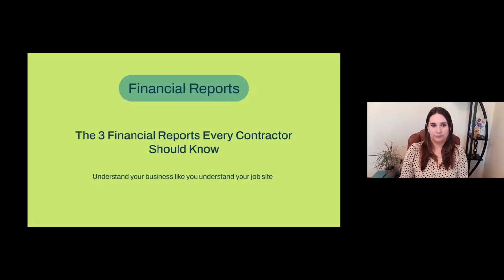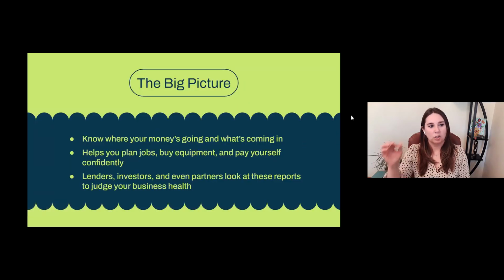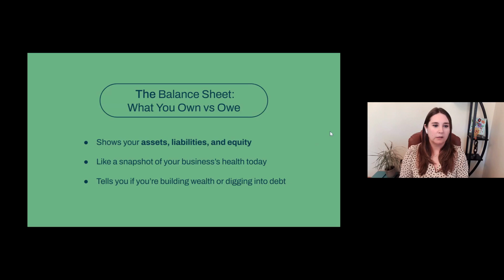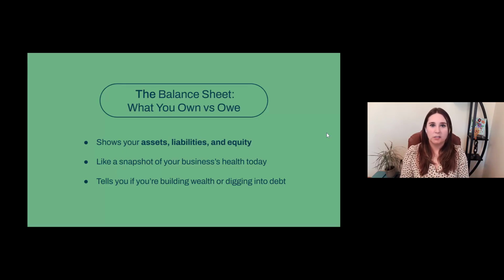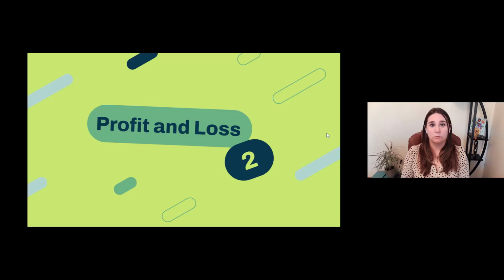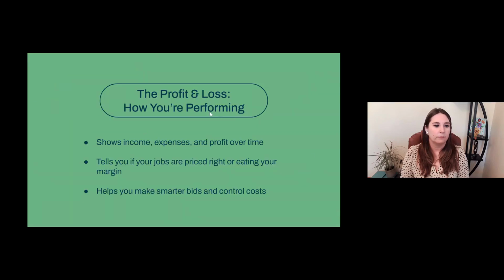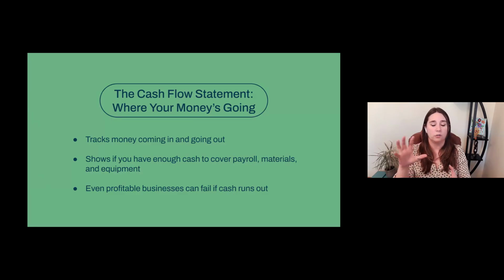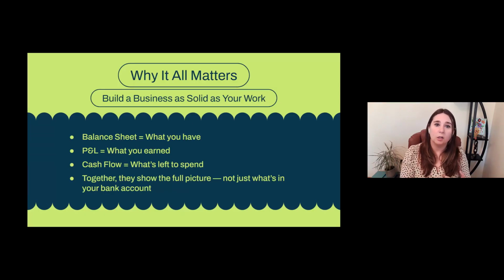Financial Reporting - The Basics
Learn about three key reports every contractor should reference to take their profits to the next level.